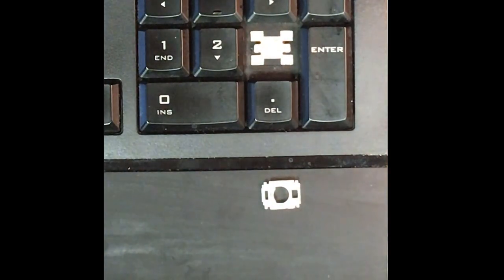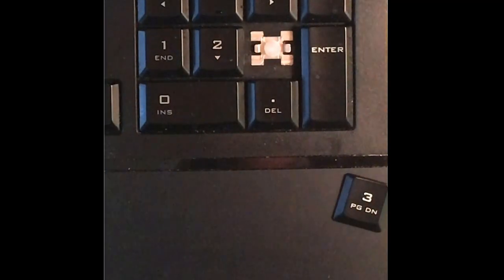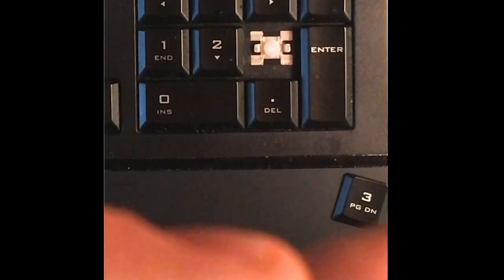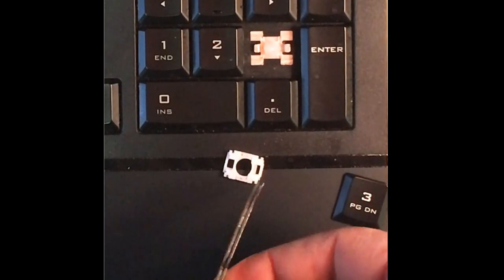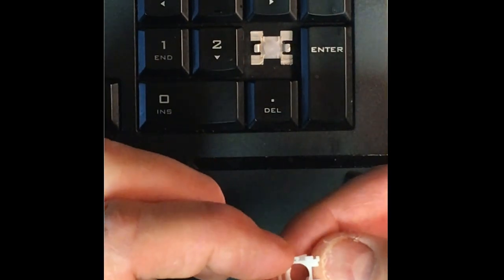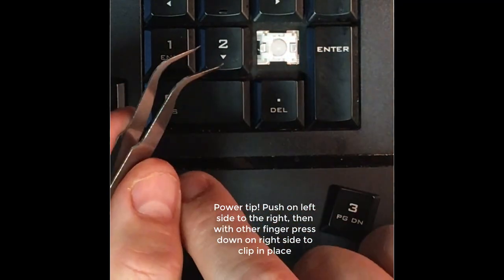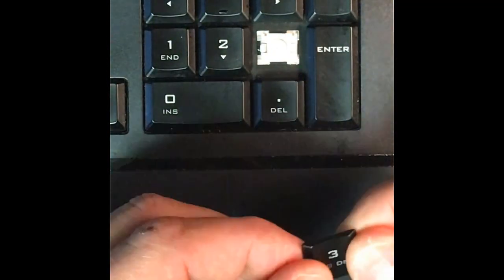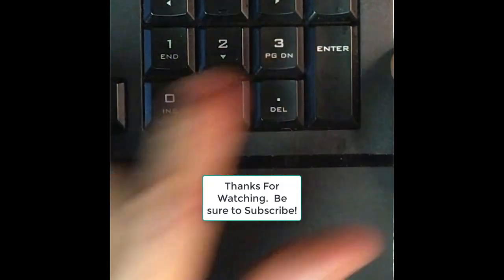Fix broken key on Logitech KeyBoard - Lighted K740 Video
Fix broken key on Logitech KeyBoard - Lighted K740 Video.    In this video I will show you how to fix a key on your logitech keyboard.  It's a little tricky but can be done pretty easily with a little patience.